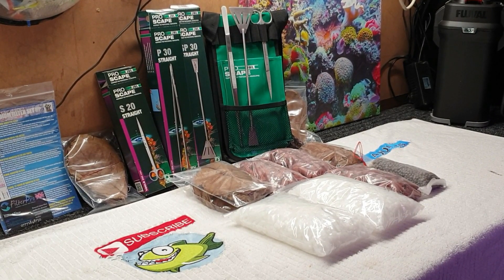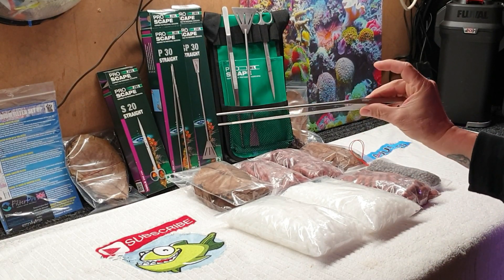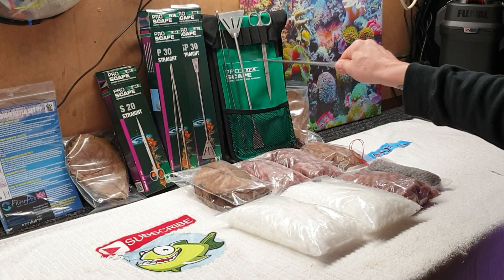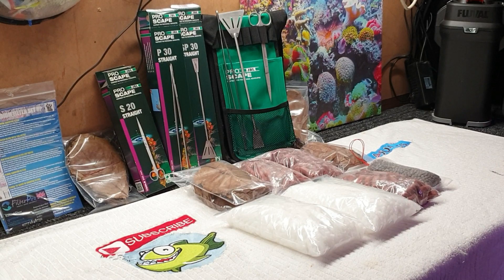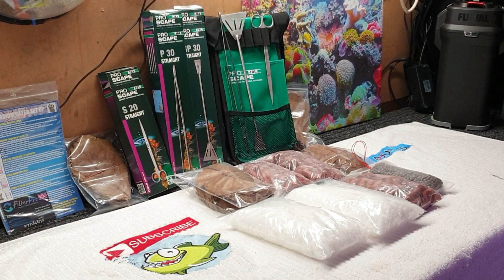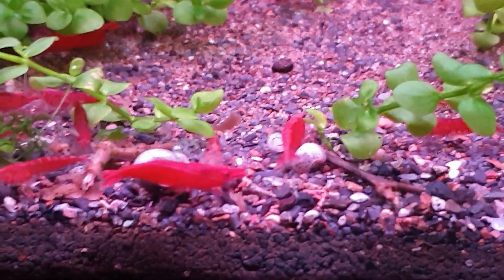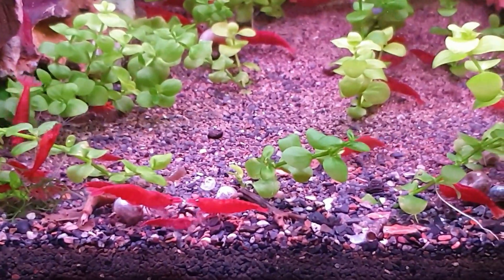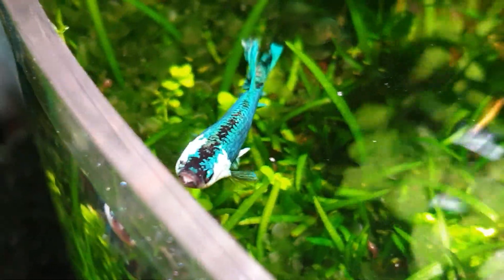Why Does YouTube Promote These Kind Of Videos! You Can Change It.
Some nice prizes up for grabs.
I also talk about the amount of cruelty on YouTube these days, and can't think for the life of me Why YouTube would promote this kind of behaviour . What do you think?

Here are the links to the Biohome media and the JBL aquascaping tools and bag.

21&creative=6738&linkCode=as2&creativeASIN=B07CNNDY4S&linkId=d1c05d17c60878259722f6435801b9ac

JBL Tools